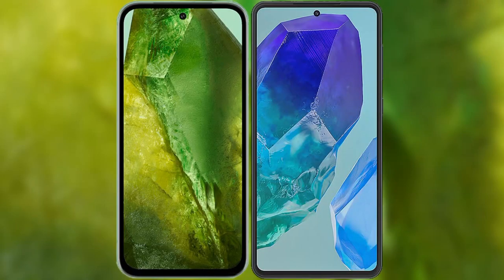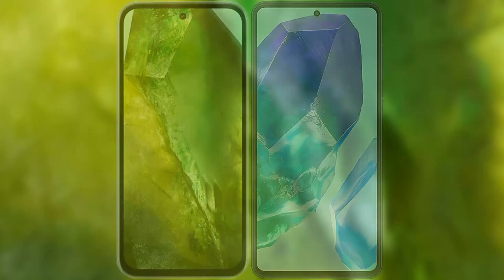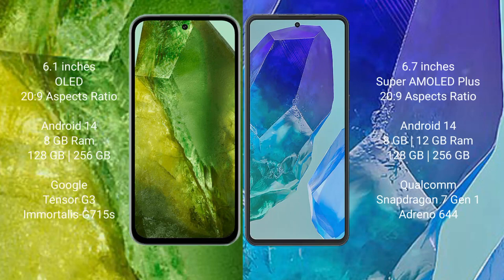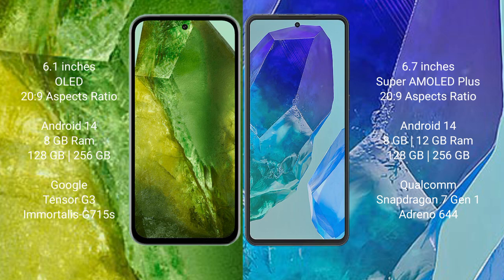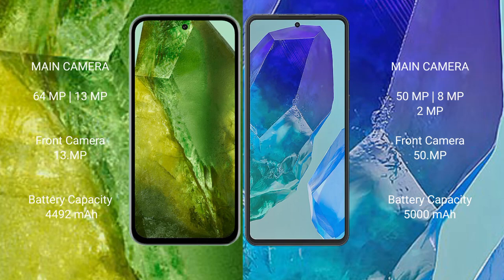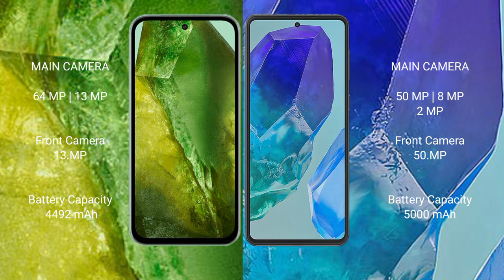Google Pixel 8A vs Samsung Galaxy M55 Review